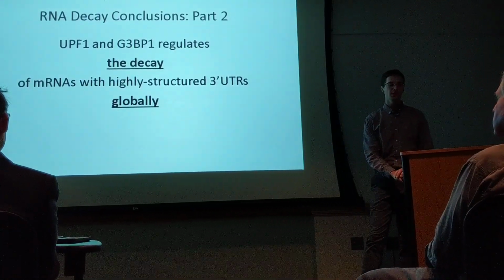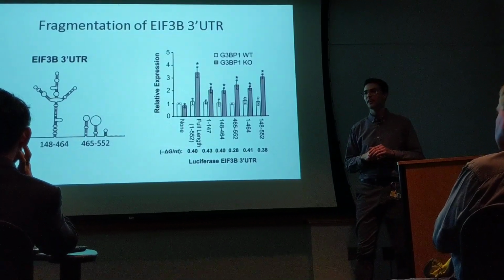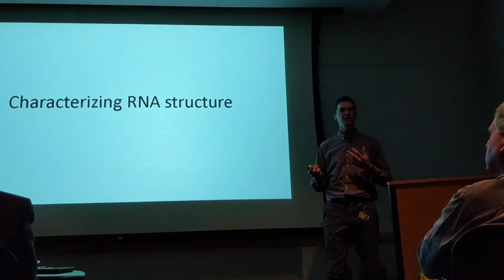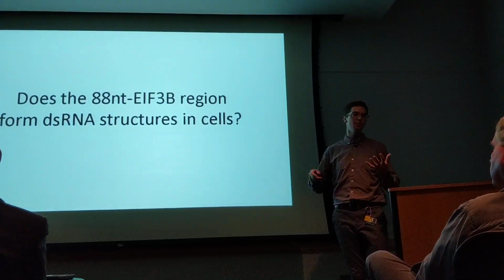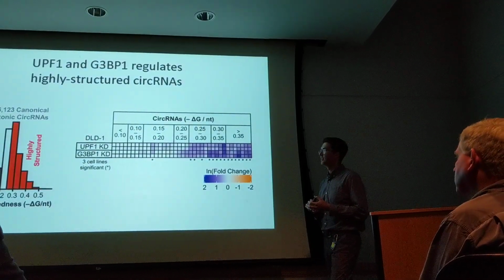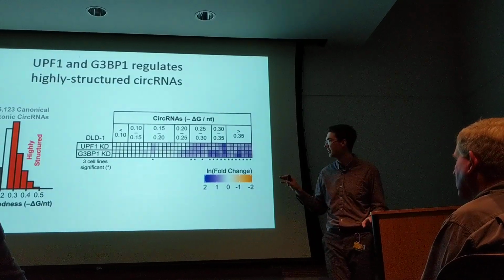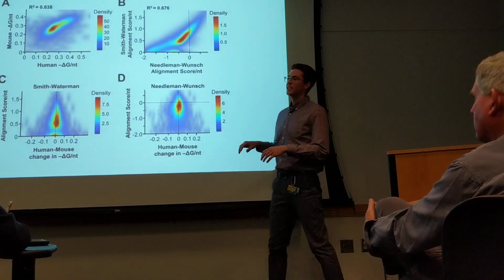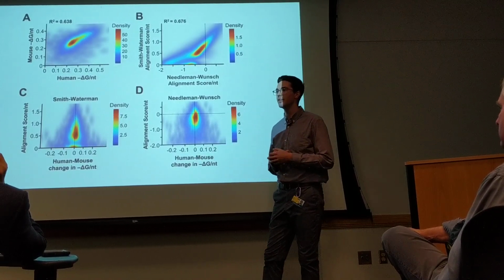Joe Phd Thesis 2